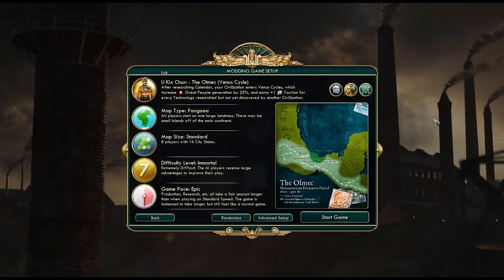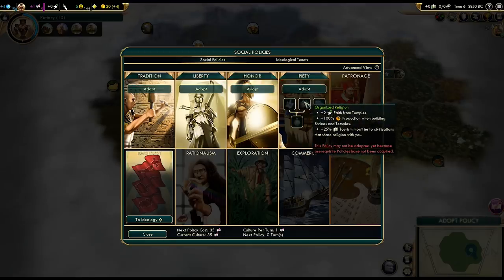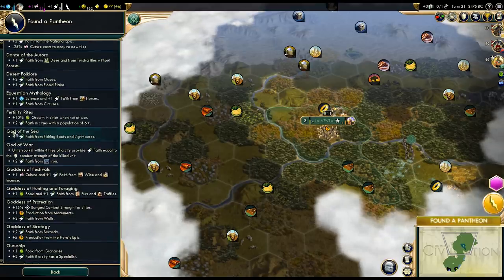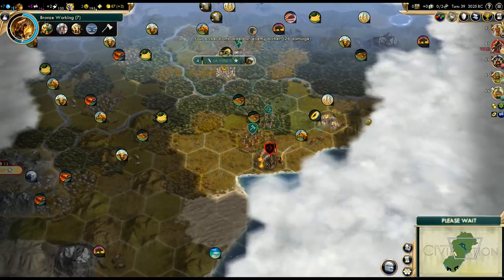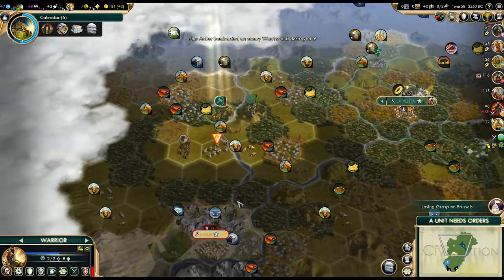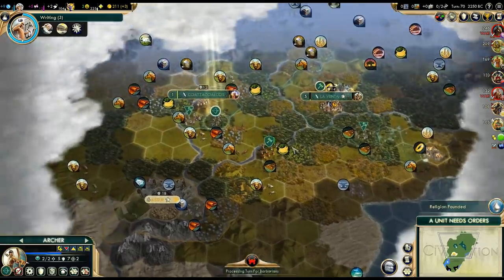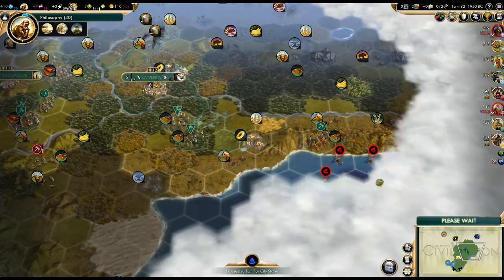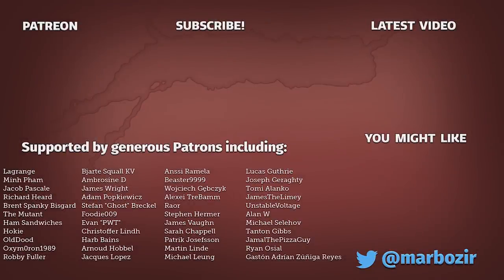Civilization 5 - Modded Let's Play [The Olmec] - Part 1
Welcome to another Civilization 5 Brave New World playthrough! Playing a heavily modded game as the Olmec civilization. You can find the full list of mods below.